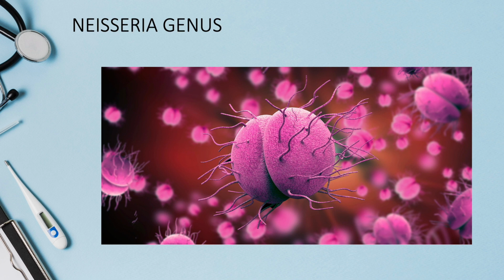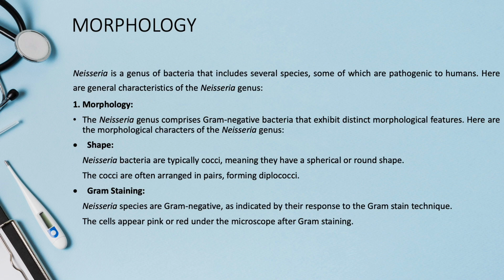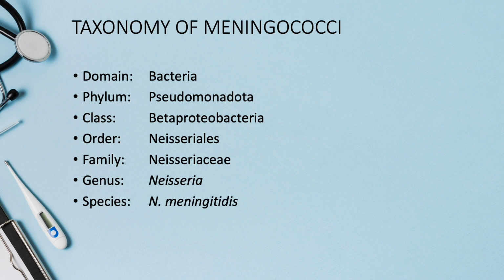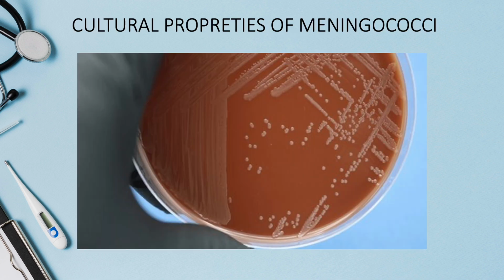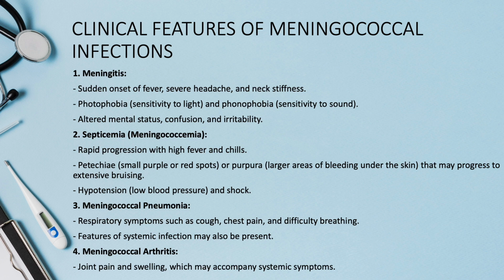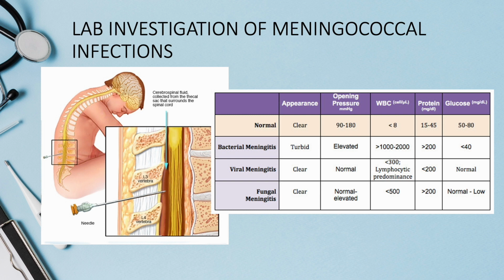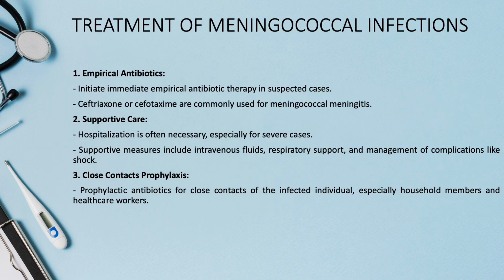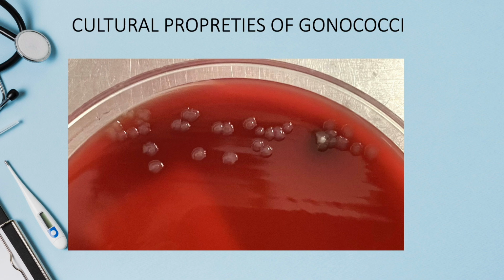Neisseria genus - Lecture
Topic - Gram negative (G-ve) cocci. Genus Neisseria.